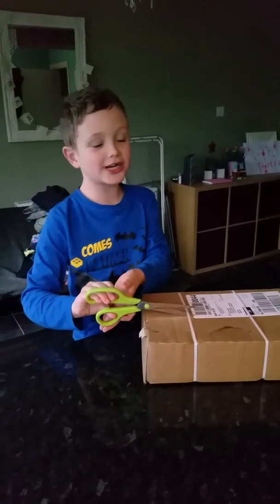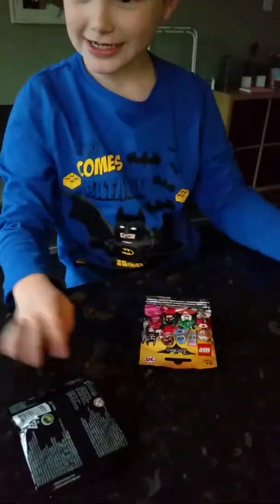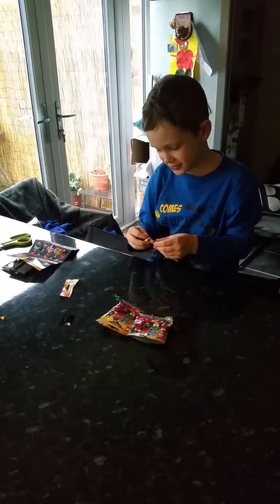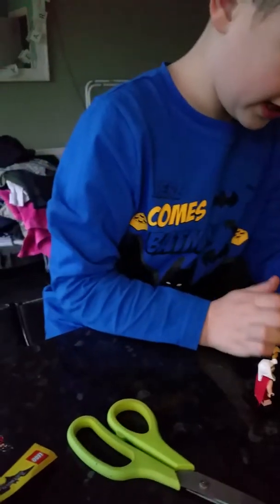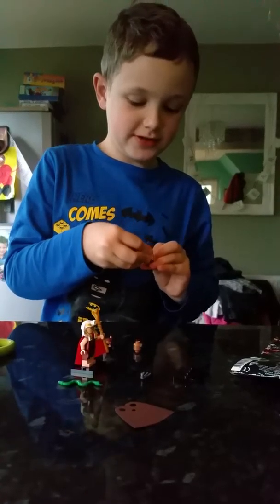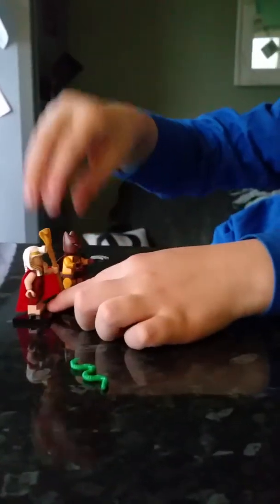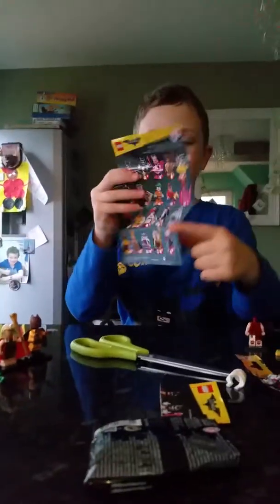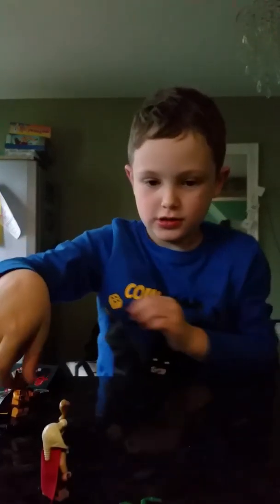Lego batman minifigures series 20. Batman movie 2017 minifigures. Opening blind bags